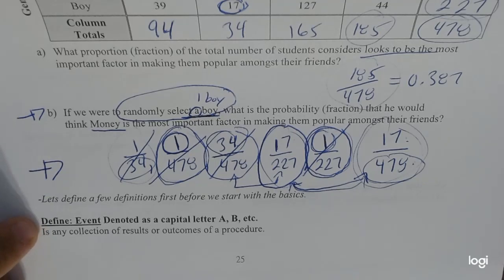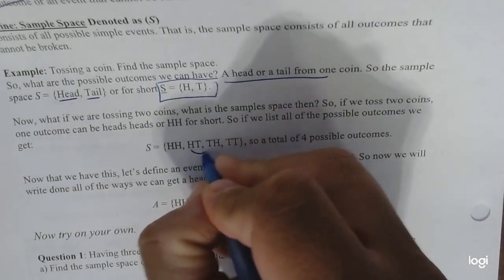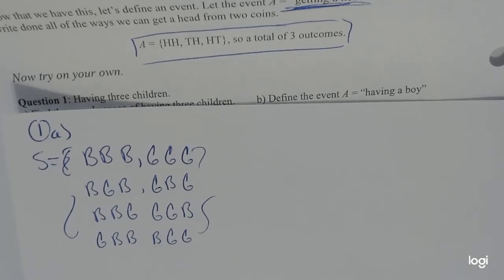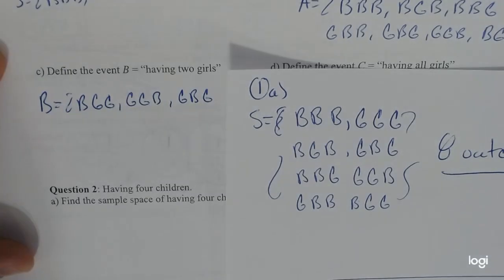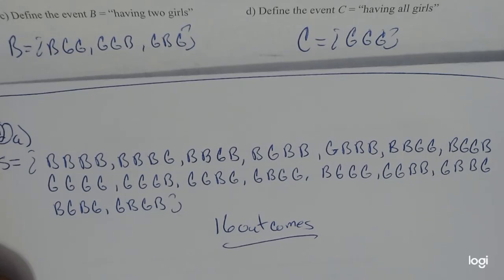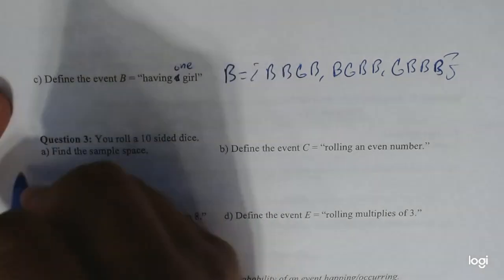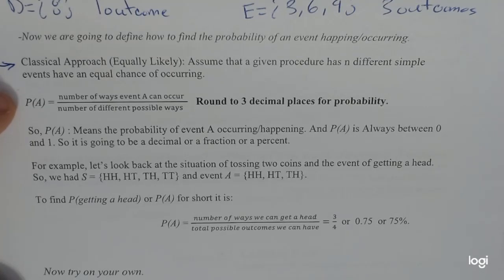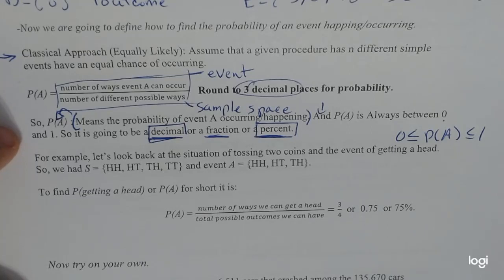Intro to Probability Part 2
This is the second part of statistics. The probability part of the class. This section in an intro to probability and how the word problem format is used and how to find what you need and not need in the formula.